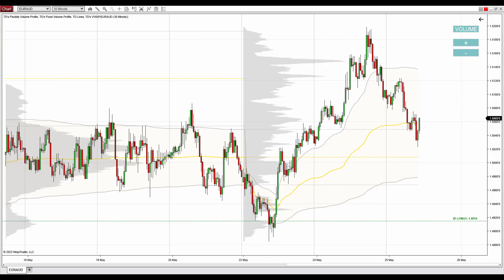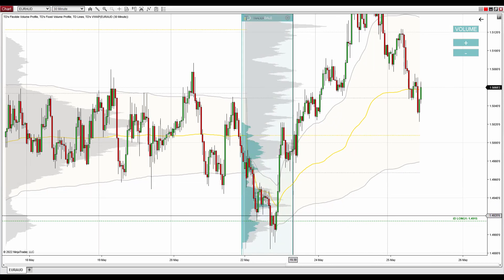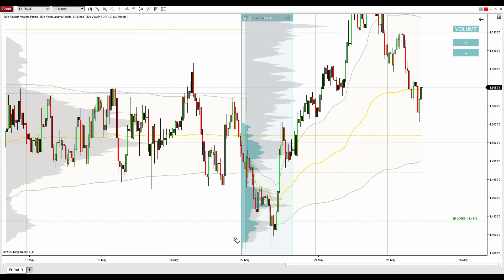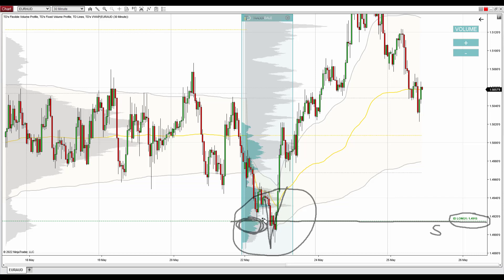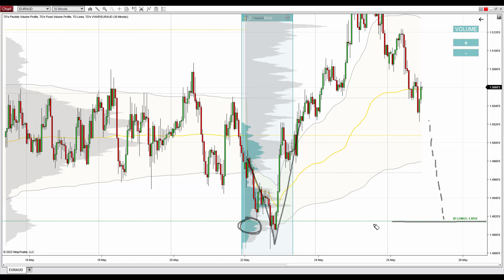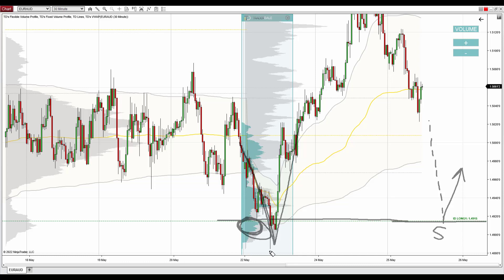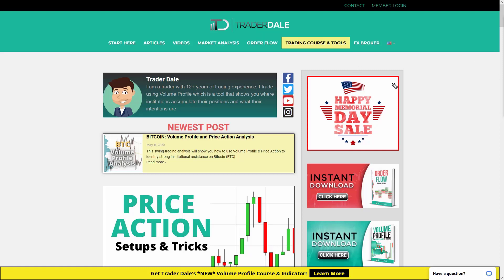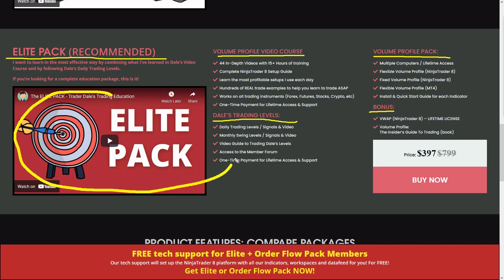EUR/AUD: Volume Profile and Price Action Analysis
Introduction (0:00)
Volume Profile Setup (0:33)
Further Education (3:17)

Happy trading!
-Dale